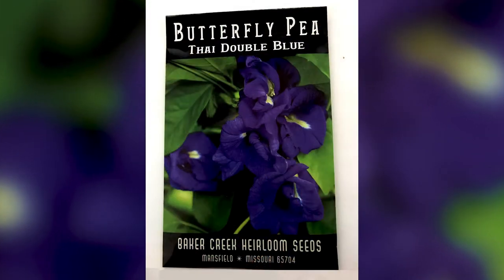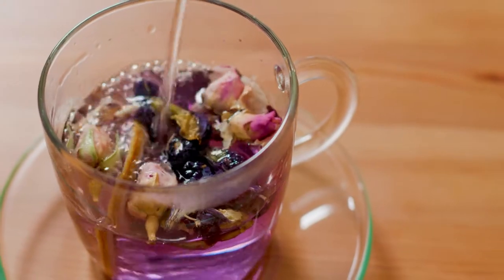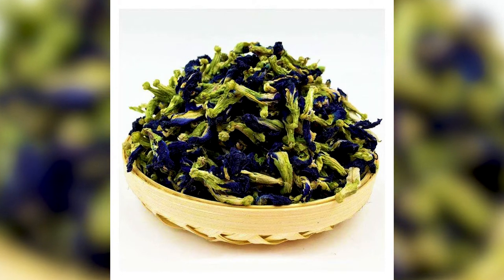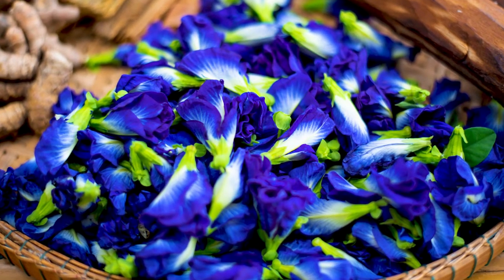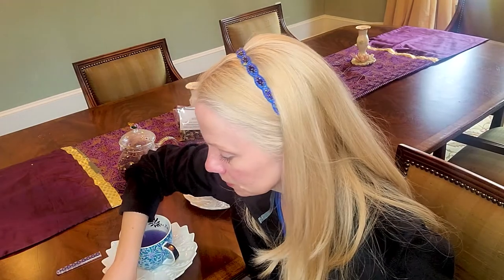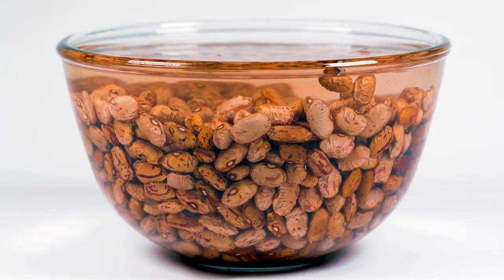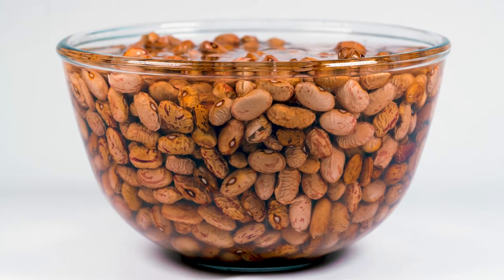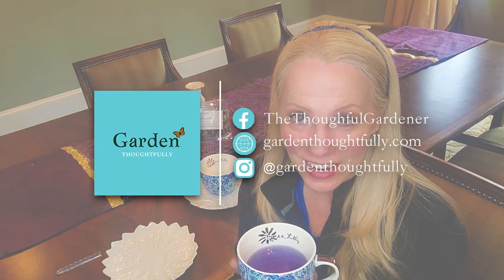How to Scarify Your Butterfly Pea Seeds with Heather Andrews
Some seeds need a bit of care before you plant them to sprout! Join The Thoughtful Gardener for a "Spot of Tea" as she shows us how to successfully start Butterfly Pea Seeds!

COME JOIN ME!